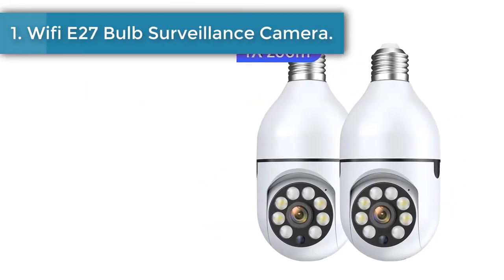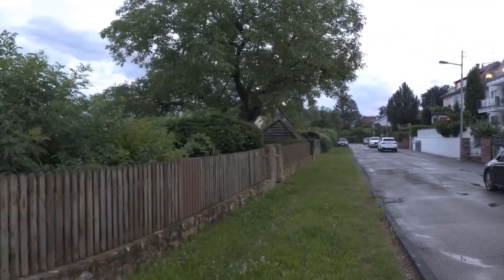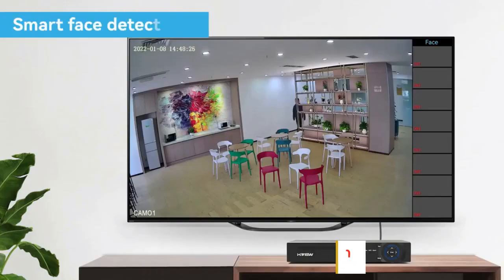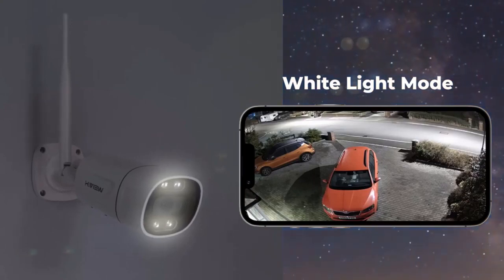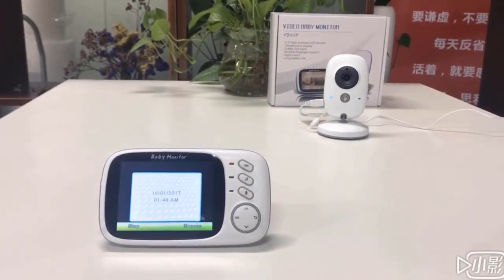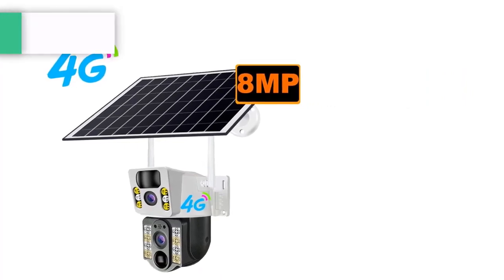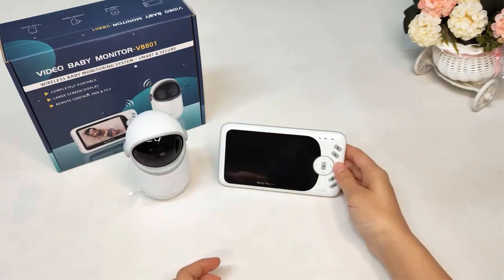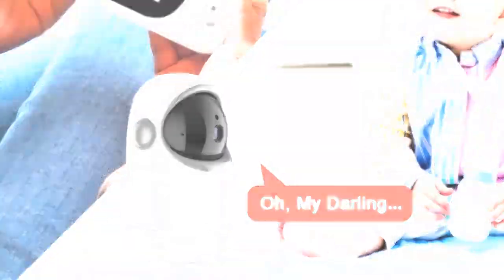Top 5 Best Home Security Camera System 2024 [buying guide]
1. Wifi E27 Bulb Surveillance Camera.

2. H.view 8Ch Security Camera

3. H.view 8CH 5mp Wireless Wifi Camera.

5. Baby Monitor with Two Camera.

6. 4G SIM Card Dual Lens Screen Camera.

7. Baby Monitor With Pan Tilt Camera.

✅ TITLE: Top 5 Best Home Security Camera System 2024 [buying guide]
Best Security Camera System for Home 2024
Top 5 Home Security Cameras to Consider in 2024
Must-Have Features in the Best Home Security Cameras
Comparison of the Best Home Security Cameras on the Market
Budget-Friendly Home Security Cameras Under $200
Wireless vs. Wired Home Security Cameras: Pros and Cons